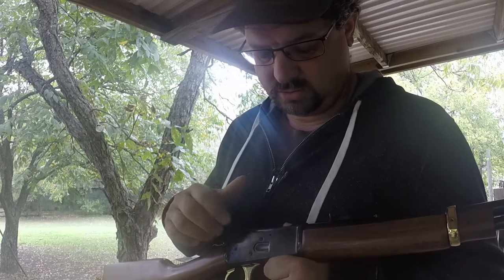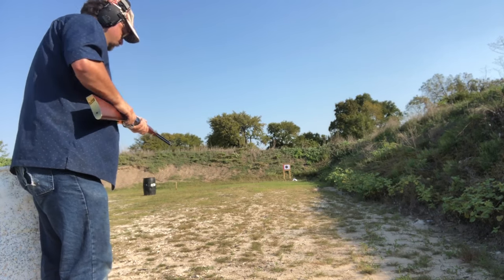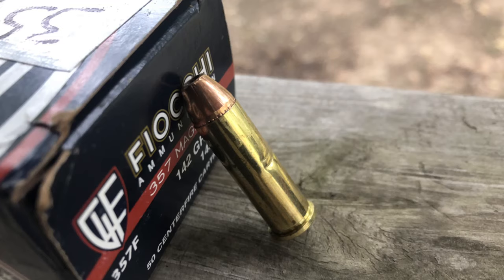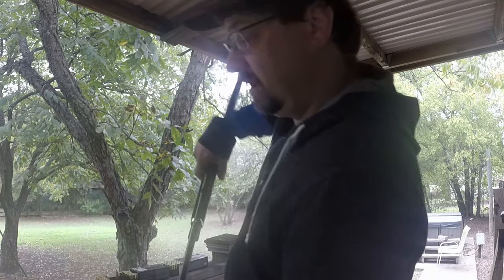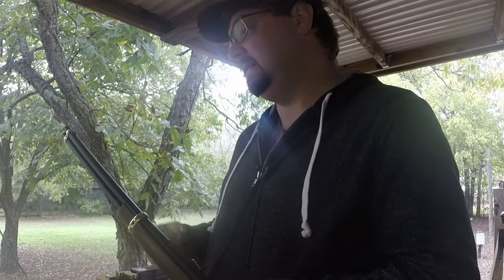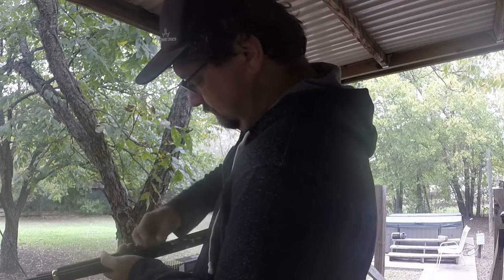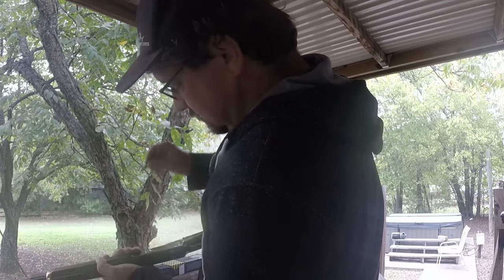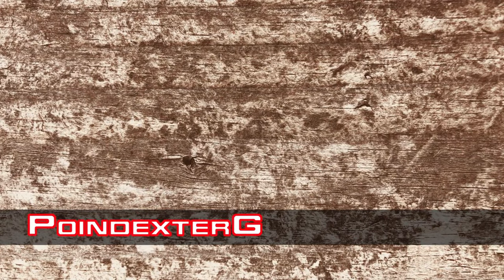Fixing the Rossi R92 Loading Gate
Why is the Rossi 92 lever gun so hard to load? Why is it like pushing your thumb through a cheese grater? What's going on with this rifle? Is it the loading gate, or is it the magazine spring? I'll show you how to easily fix it so that you can actually enjoy shooting this thing.